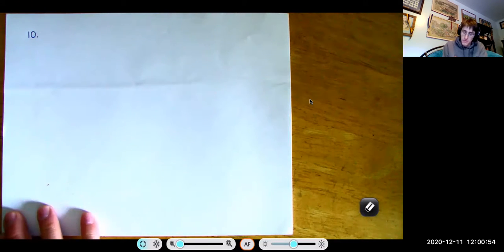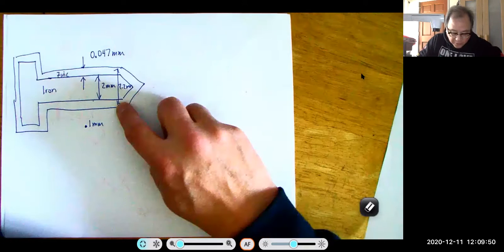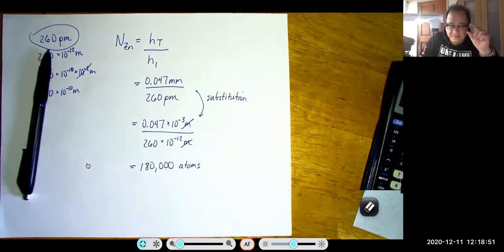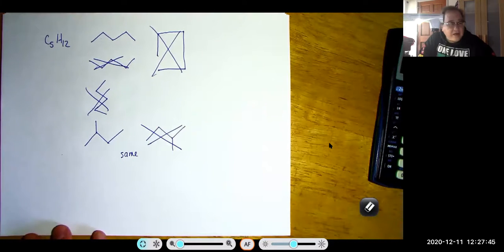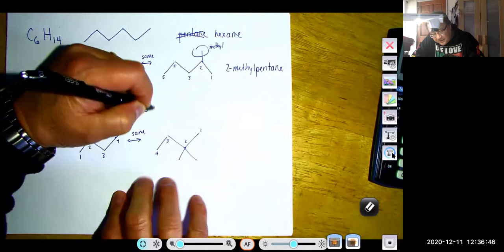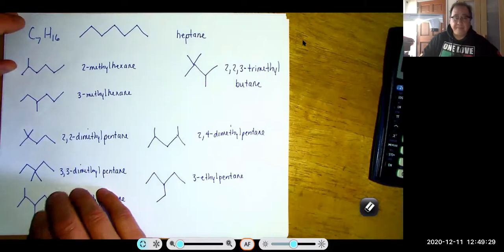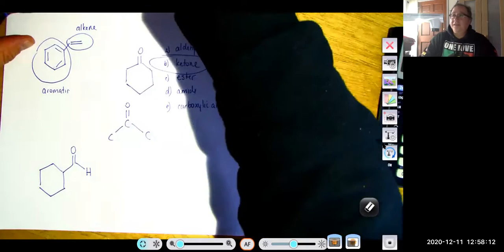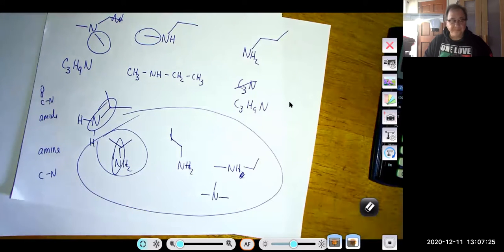Module 12 Q & A 12 11